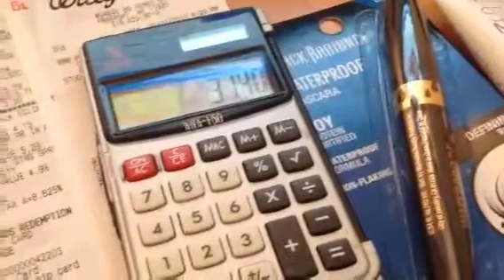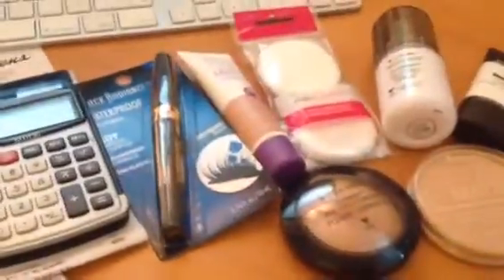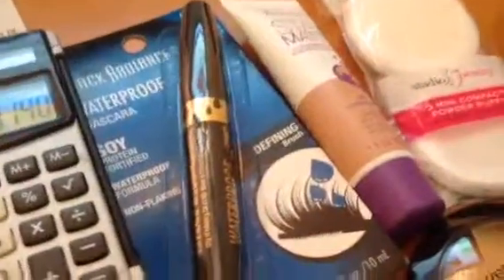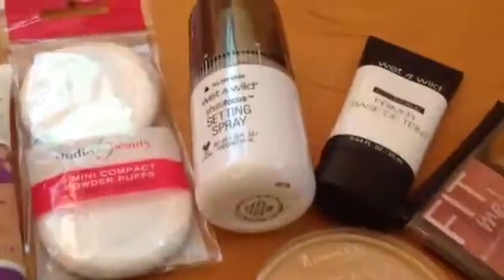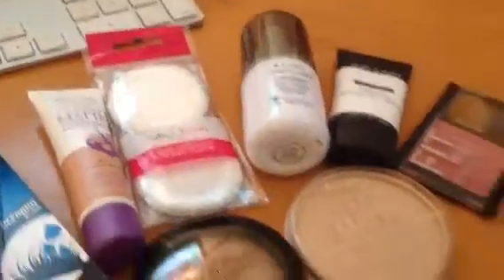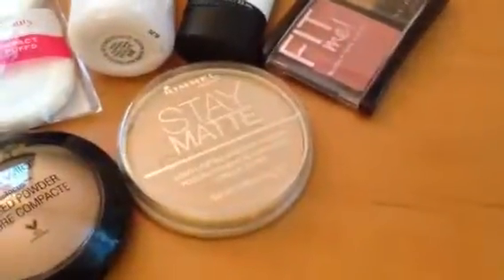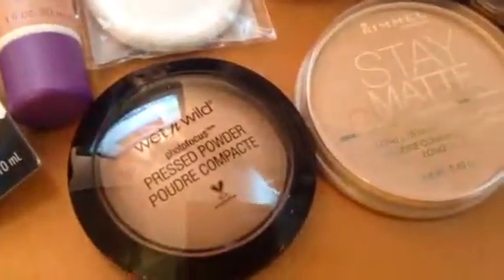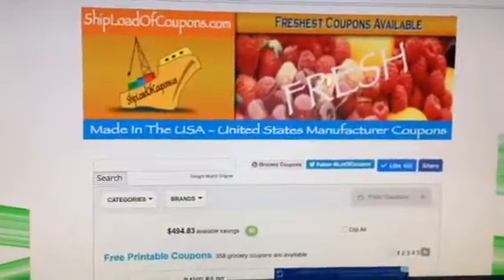Money Saving Makeup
got all of this for only $31.40 including tax.  Amazing makeup shopping .